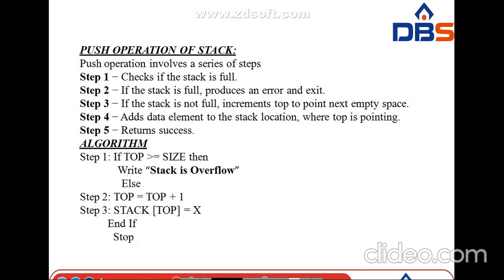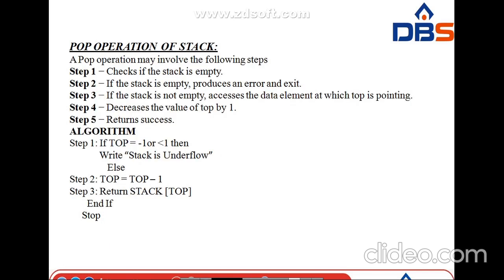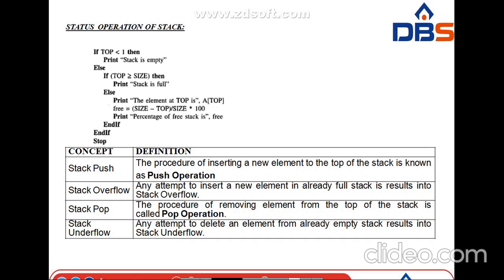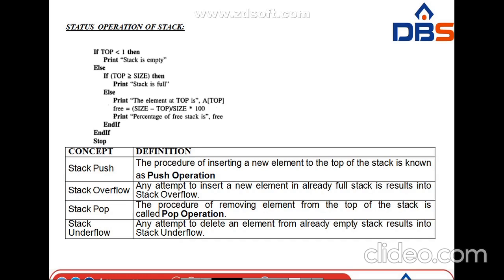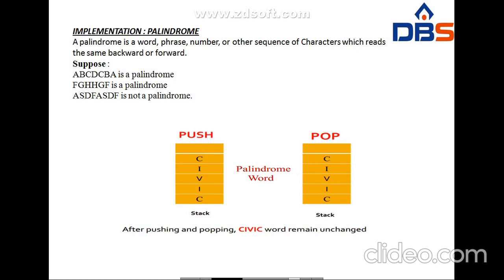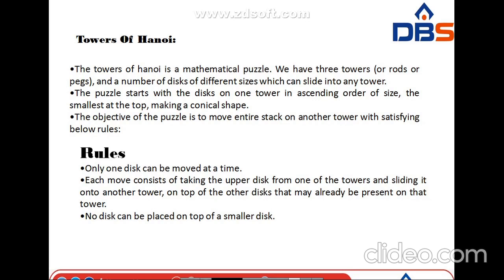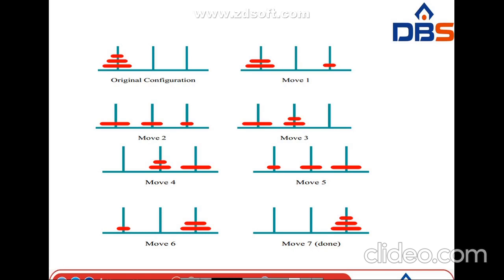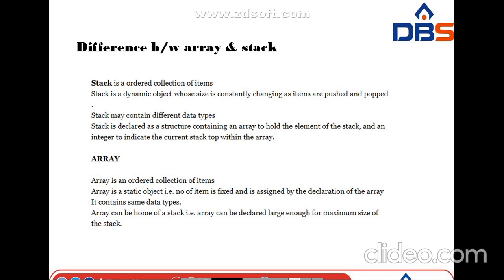Stack Operations And Applications | C Programming & Data Structures | ECE | Online Education | DBSIT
This Video covers the following topics: We have studied about basic operations of stack along with algorithms and also various applications of stack.

Subject:           C programming & Data structures
Branch:            ECE
YEAR:               I YEAR-II SEM
UNIT III:           STACKS AND QUEUES